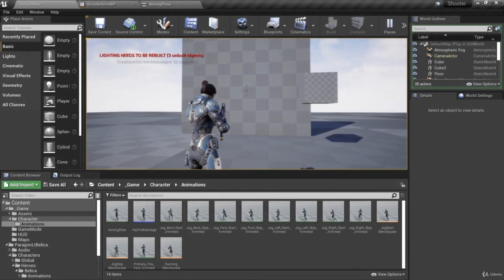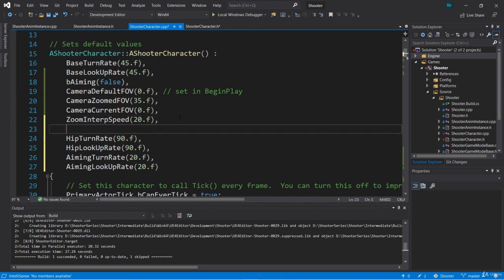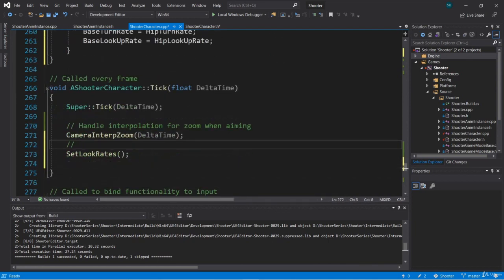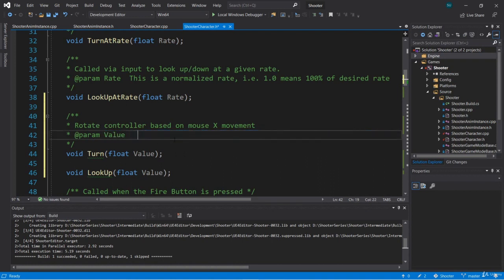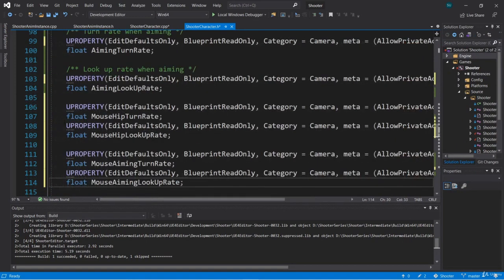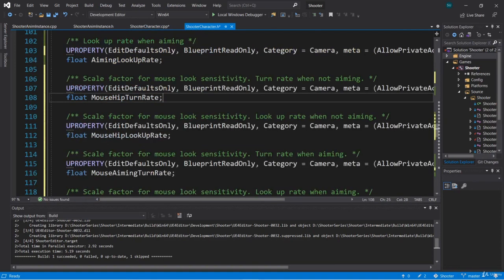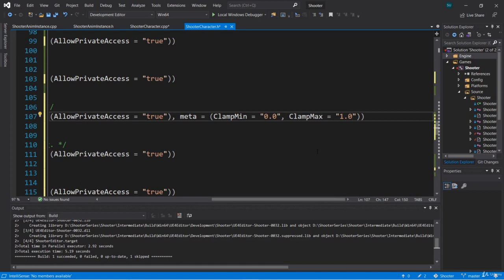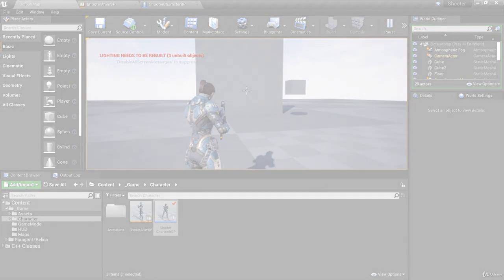47. Aim Look Sensitivity